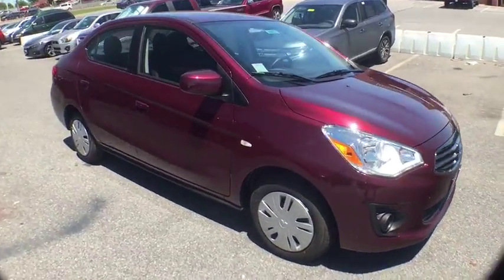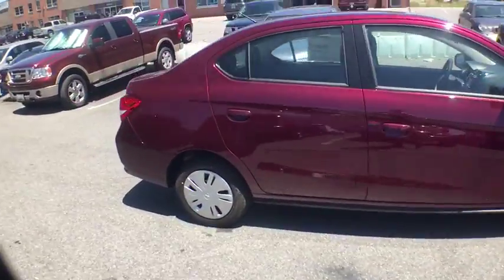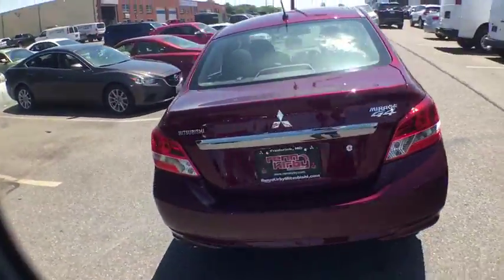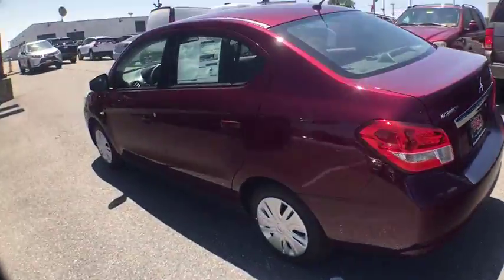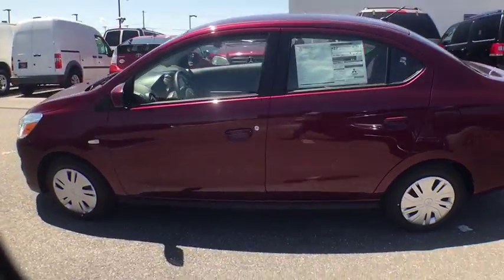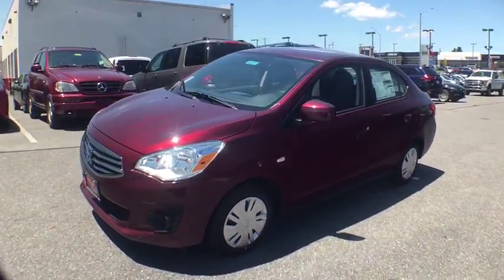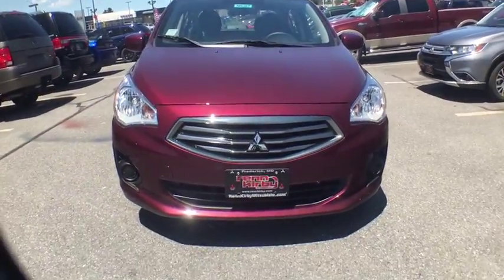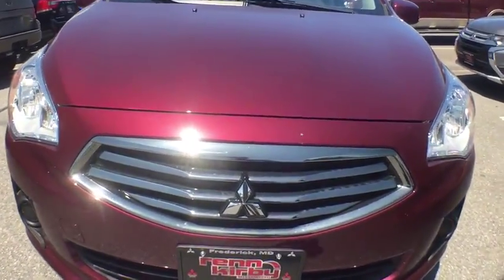2019 Mitsubishi Mirage_G4 Rockville, MD, Frederick, MD, Hagerstown, MD, Leesburg, VA, Harpers Fe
New 2019 Mitsubishi Mirage_G4 available in Rockville, Maryland at Renn Kirby Mitsubishi. Servicing the Frederick, MD,  Hagerstown, MD,  Leesburg, VA,  Harpers Ferry, WV area.
2019 Mitsubishi Mirage_G4 ES CVT - Stock#: N9287 - VIN#: ML32F3FJXKHF14540

Check out this 2019! This car delivers affordable transportation inside an attractive four-door package with class leading standard safety features and a fuel efficient powertrain. All of the premium features expected of a Mitsubishi are offered including: 1-touch window functionality power door mirrors and much more. Smooth gearshifts are achieved thanks to the efficient 3 cylinder engine and for added security dynamic Stability Control supplements the drivetrain. We pride ourselves in the quality that we offer on all of our vehicles. Please dont hesitate to give us a call.